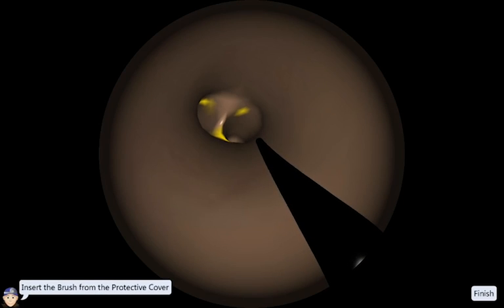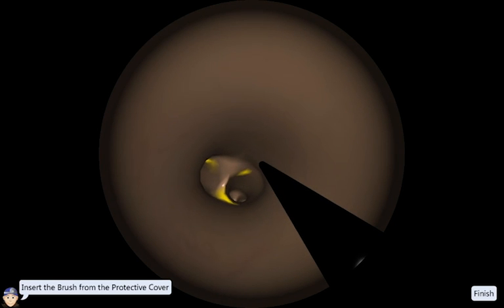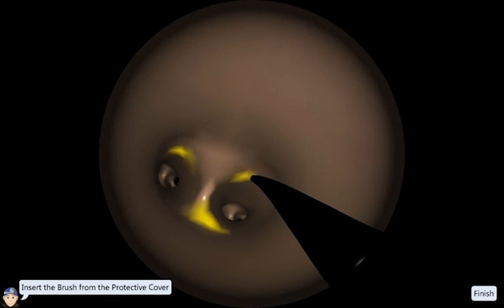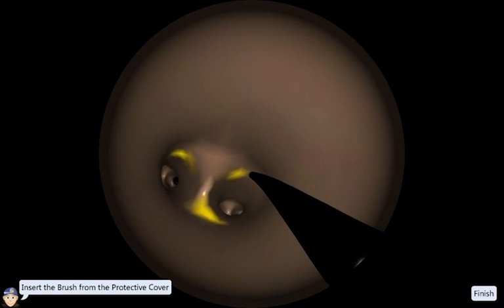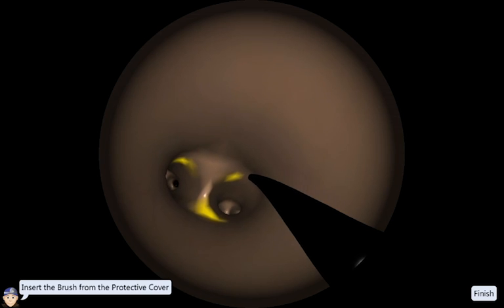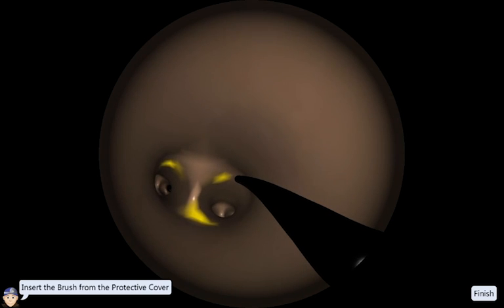EndoSim Bronchoscopy: Cytology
Bronchoscopy module for EndoSim, offers a range from partial to full navigation, as well as interventional and diagnostic procedures. Advanced force feedback technology combined with powerful graphics and cognitive instruction provides an immersive, multi-sensory training experience.